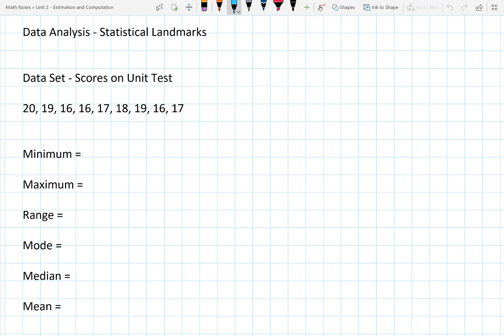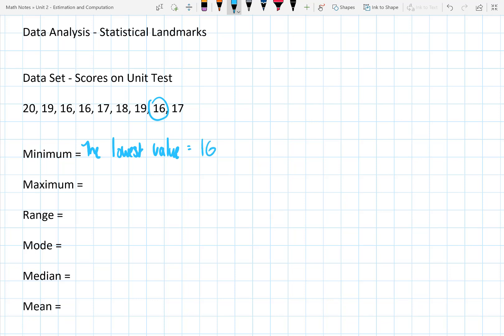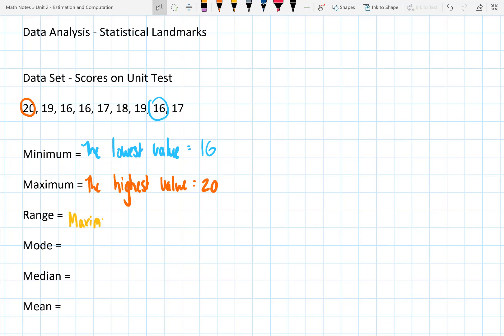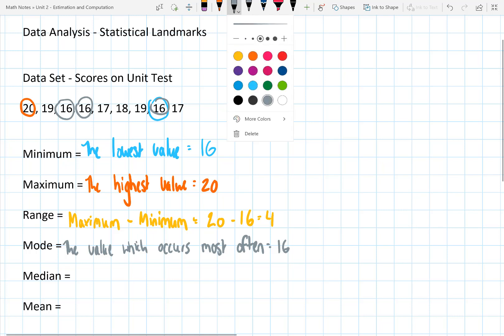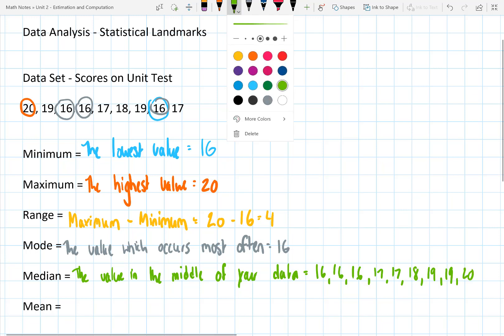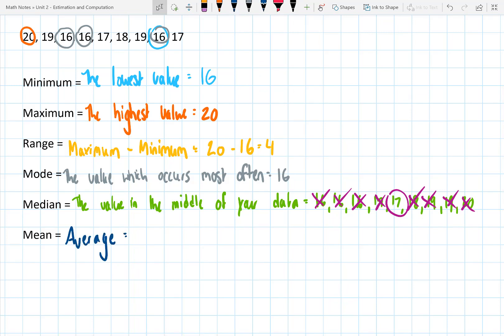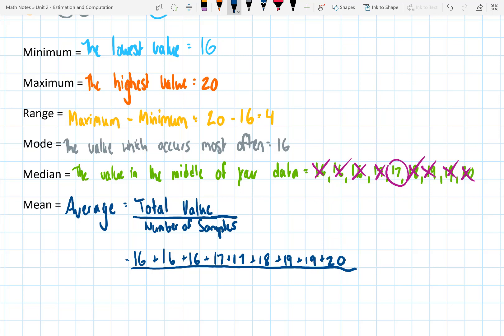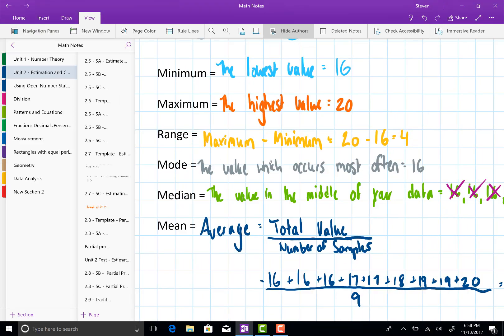Unit 2 Review - Data Analysis - Statistical Landmarks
This is a summary of the statistical landmarks we use in grade 5 to analyze and compare a set of data.